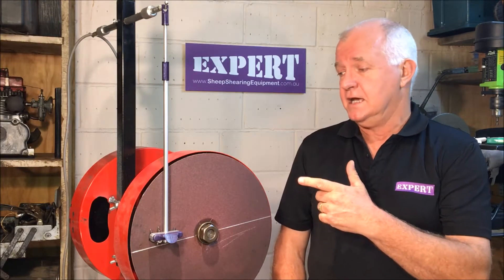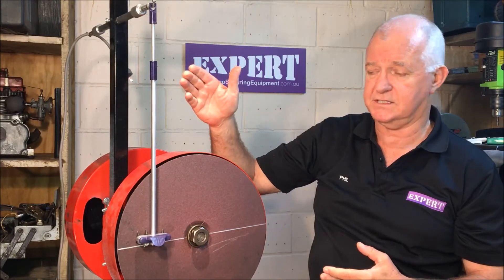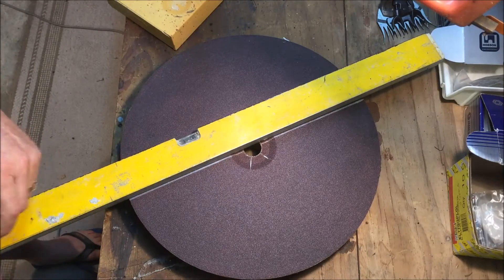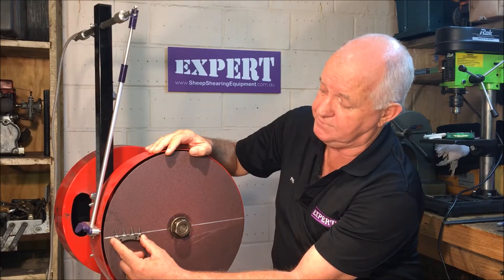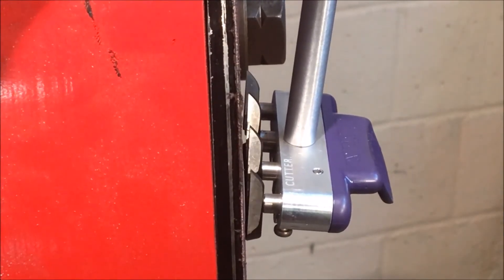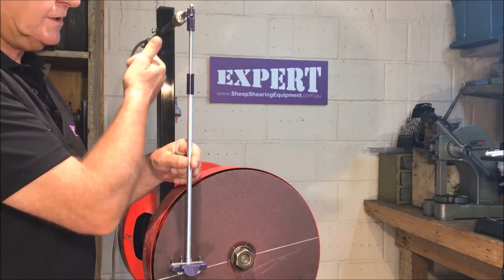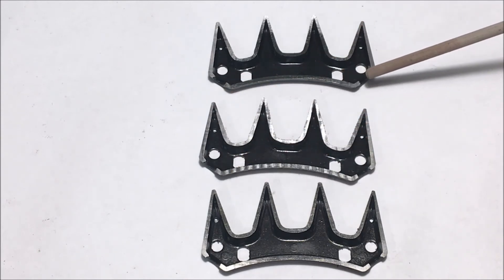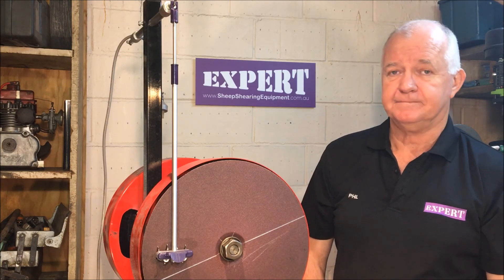Sheep Shearing Equipment Grinder and EXPERT Pendulum adjustment for grinding shearers cutters.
You'll discover the best quality sheep shearing grinding equipment and how to use it in this innovative video channel.

This clip will clearly show you how to adjust the sheep shearers grinder and the EXPERT Pendulum for grind shearing cutters for a repetitive cut from each cutter ground.